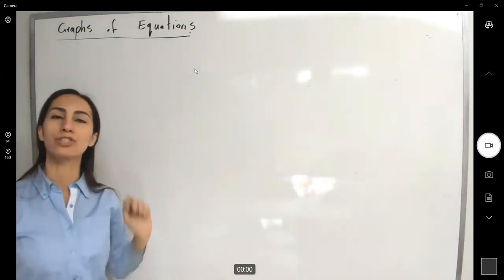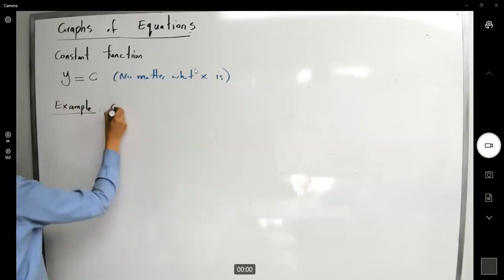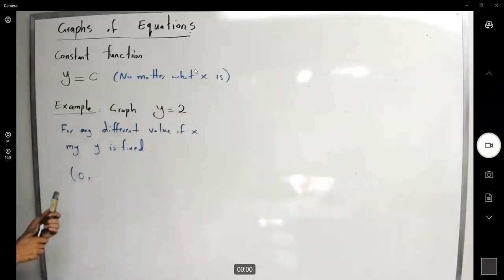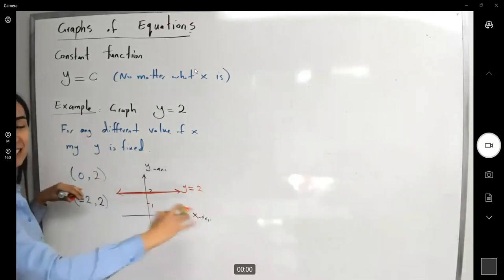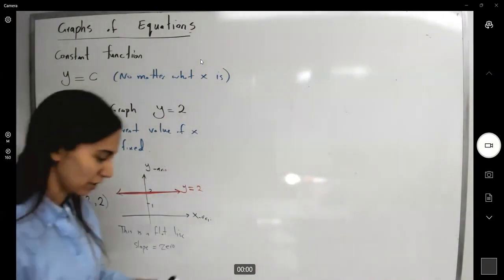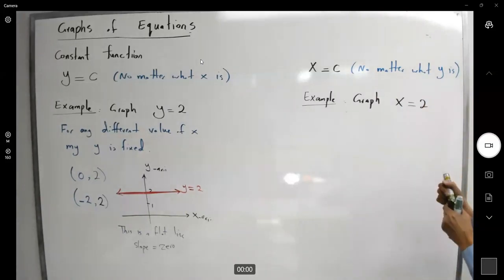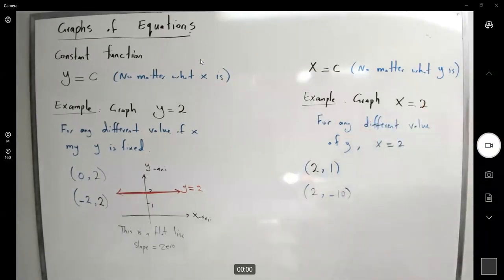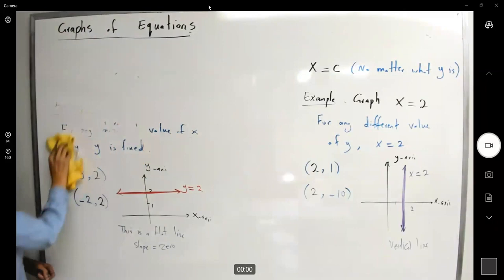Step by step Calculus: Lines y=2 and x=2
Lines y=2 and x=2